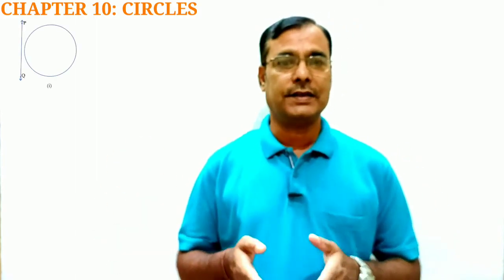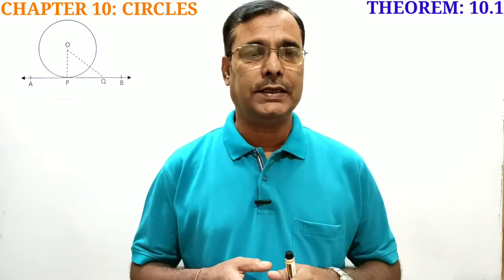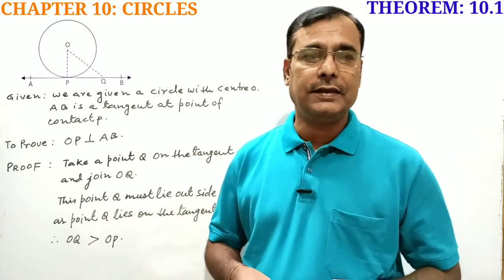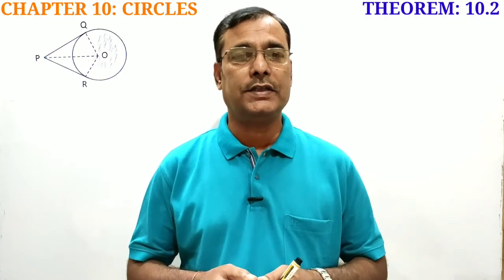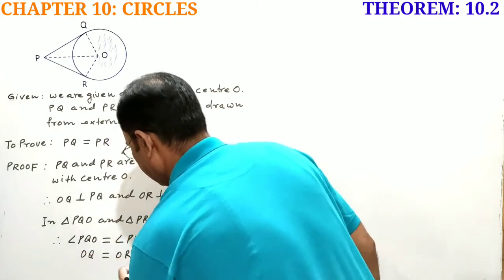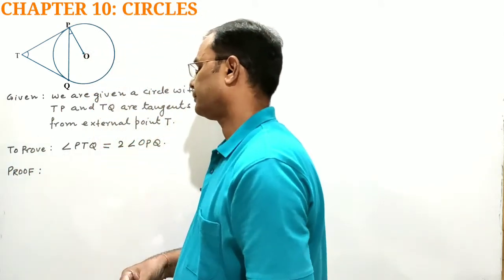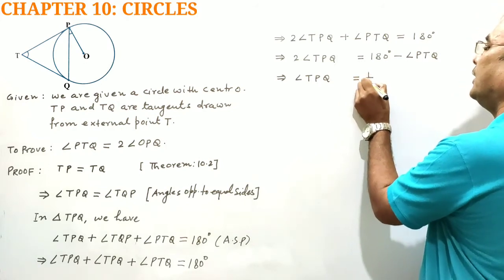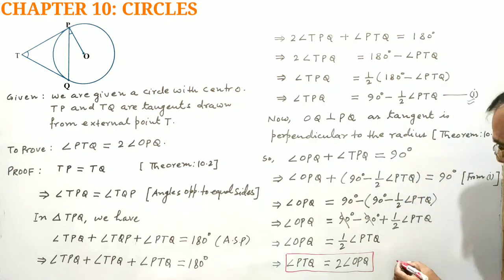Class 10 NCERT Maths Chapter 10 Circles Theorem 10.1and Theorem 10.2 Proof with Introduction.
Class 10 Circles, Introduction and complete proof of Theorems of Circles. Class10 chapter 10 Circles, complete proof of Theorem 10.1 and Theorem 10.2 in detail with figures and full explanation. Circles class10 mathematics. Theorems of Circles of class10 mathematics with full explanation of proof of Theorem 10.1 and Theorem 10.2. NCERT Mathematics class 10 circles. Proof of Theorems of Circles for class 10. Full concept of Circles class10 about Theorems with proof.
Dear viewers,
This video contains full and complete introduction about the contents given as per NCERT prescibed syllabus for class 10 students. This video contains the complete proof of two important Theorems, Theorem:10.1 and Theorem:10.2 of the chapter Circles of class 10. The proof of Theorems 10.1 and 10.2 are very important from board examination point of view. They are very frequently ask in board examination of class10.
If you would go through, surely you will be benifitted from study point of view, in lesstime you can understand the concepts very easily and also understand the applications of these Theorems that how they are to be applied in solving questions.
so watch this video and enhance your knowledge and srengthen our understanding of the materials provided in this video.
# Tangent: A straight line which intersects(or touches) a circle at only one point is called a tangent to the circle, and the of intersection is called the point of contact.
# Theorem:10.1 The tangent at any point of a circle is perpendicular to the radius through the point of contect.
# Theorem:10.2 The lengths of tangents drawn from an external point to a circle are equal.
Class 10 NCERT Mathematics Chapter 10 Circles Theorem 10.1and Theorem 10.2 Proof.
NCERT MATHEMATICS CLASS 10 CIRCLES THEOREMS.

Thanks.